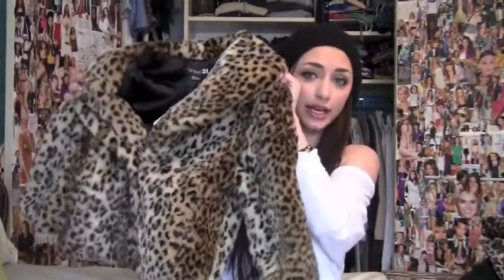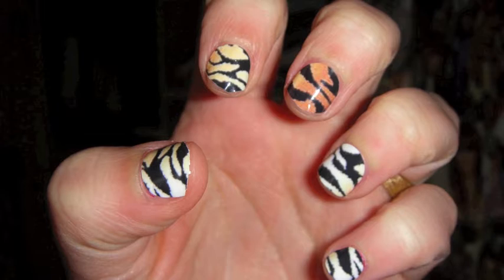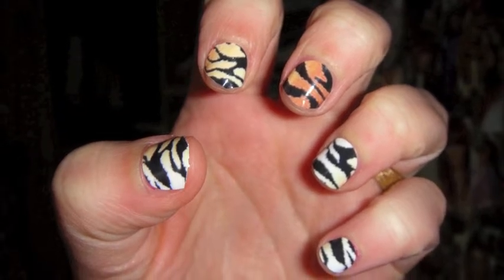Trend Alert: Leopard!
I have collected a bunch of leopard/cheetah print things recently. Animal prints can be so chic when its played down with all black or neutrals. I think this trend is going to blowup! These are just a couple options of things that can fit into the leopard trend..

Featured:
-Stuart Witzman flats
-Ear warmers
-JCew headband
-Scarf
-Welly socks
-H&M beach bag
-Marc Jacobs computer case
-Forever 21 jacket
-Nail stickers

All FTC information is stated on my homepage.